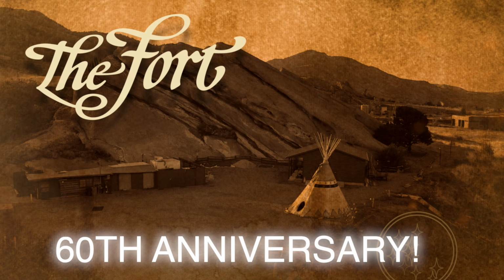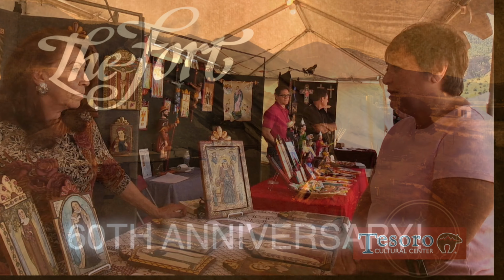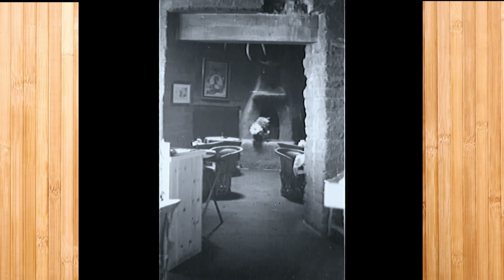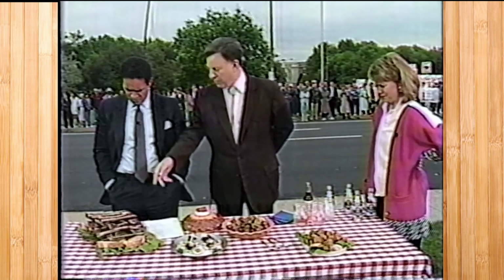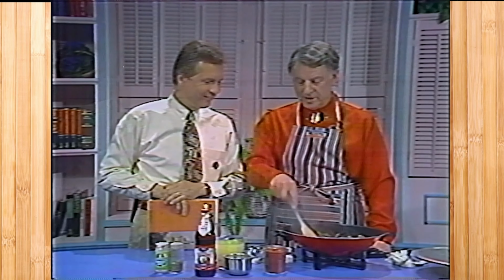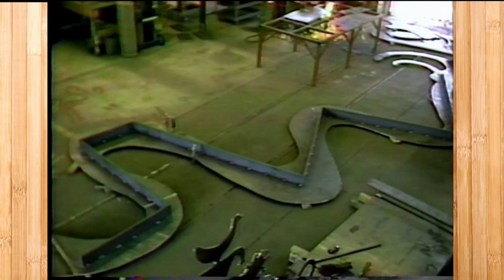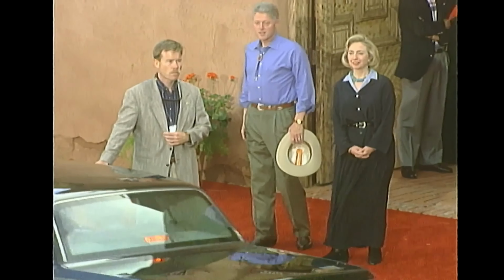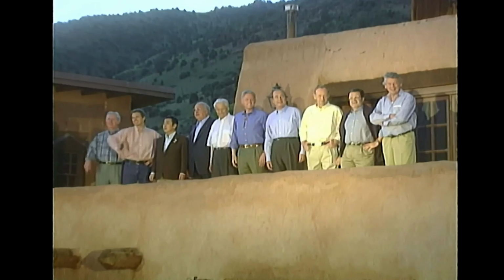The Fort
The Fort restaurant was built in 1962 as the first full scale adobe replica of Colorado’s 1830s fur trading Fort, Bent's Old Fort, originally located in southeastern Colorado. The Fort adobe building was placed on the National Register of Historic Places in 2007, and the National Society of Daughters of the American Revolution (NSDAR) inducted the Fort on their National listing of Historic places in 2021. Ms. Kinney received the NSDAR National Historic Preservation Award Medal in 2017. We just celebrated The Fort's 60th anniversary… enjoy the film!